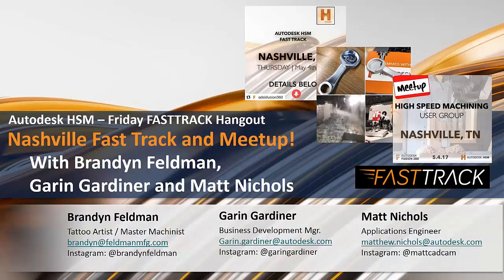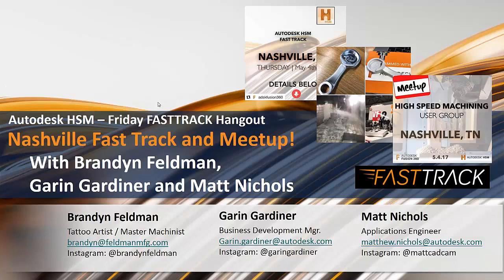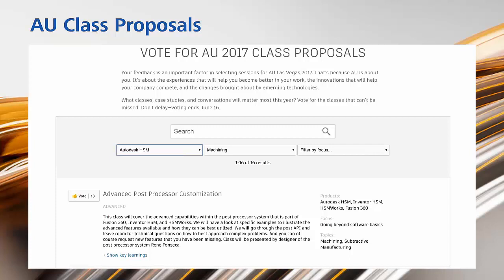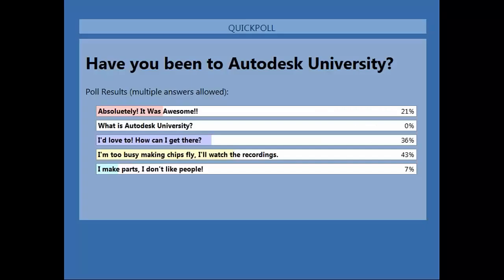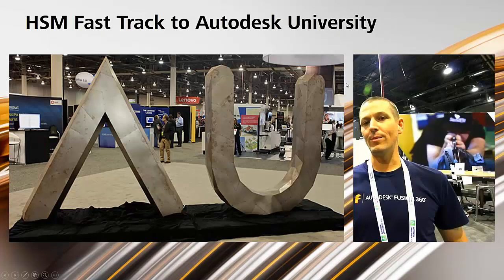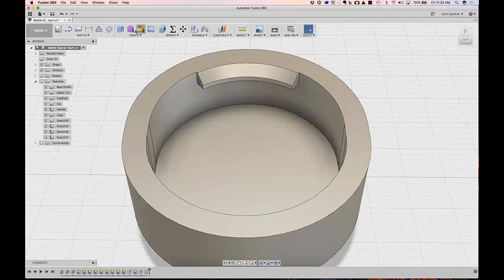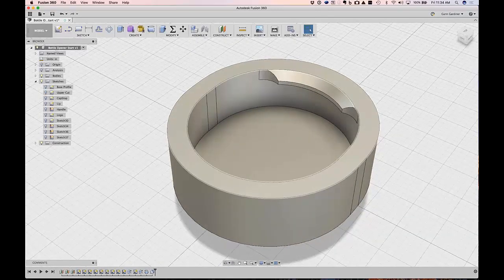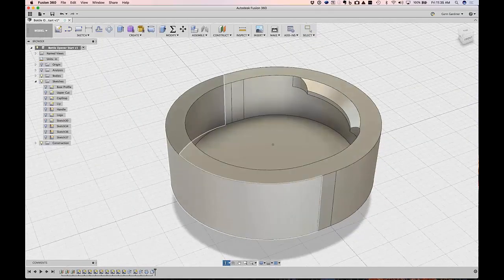Weekly HSM Fast Track Hangout - Nashville Hangout and Meetup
This week, we have 3 special guests on out Weekly HSM Fast Track Hangout: Brandyn Feldman, Tattoo Artist, Designer, Programmer and CNC Machinist; Garin Gardiner, Designer, Maker, Machinist and Autodesk Business Development Leader and Matt Nichols, CAD/CAM Applications Engineer and CNC Machinist! The Team provides an overview and highlights of the recent Fast Track Hangout Event in Nashville TN where they designed a Bottle Opener in Fusion 360, applied toolpaths in the CAM Workspace and drove a Haas VF-2 for a completed part for attendee's to bring home.